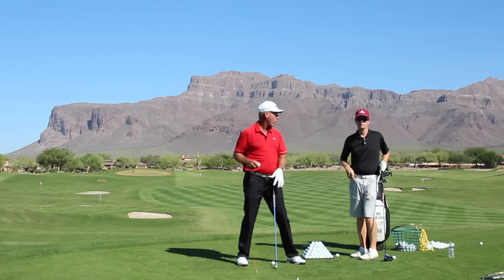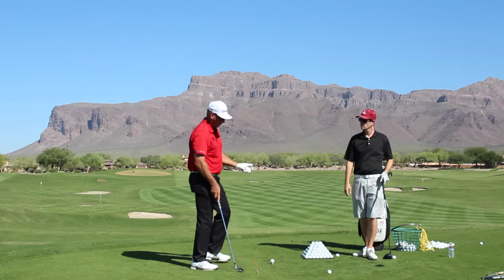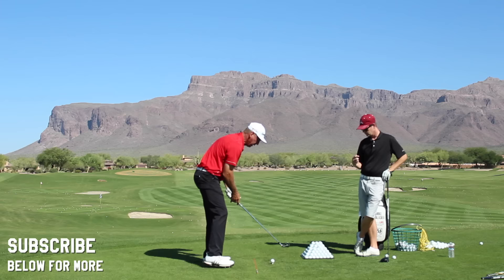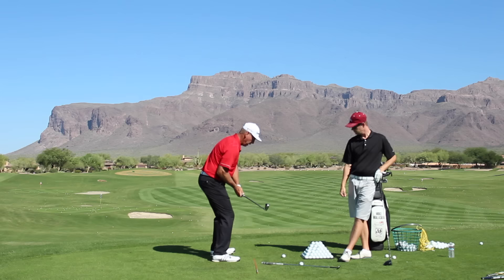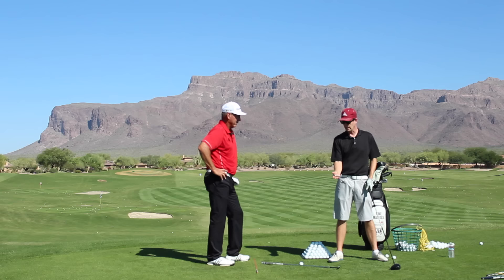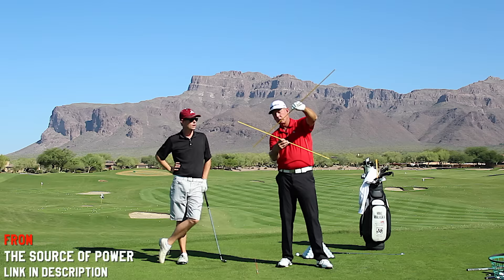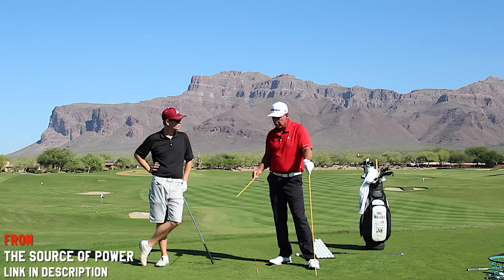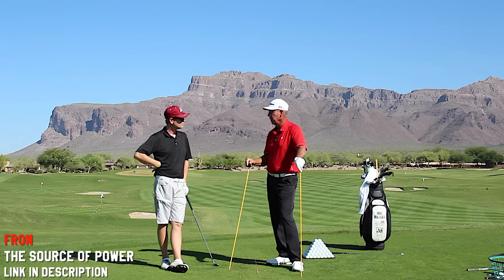Golf Mike Malaska STEP 1 in Building a Golf Swing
The first step to becoming a golfer is getting a great pair of hands. You can have a hundred swing faults but great hands will save you.

THE SOURCE OF POWER
I flew to four different states over thousands of miles to film with four like minded instructors and discovered the unexpected source of golf power, it's all in the new documentary at this website check it out. LIVE NOW!

Over 3 hours of content, including Mike's idea of how to swing POWERFUL and PAIN FREE

Sub to Mike's YouTube page, search Malaska Golf on YouTube!